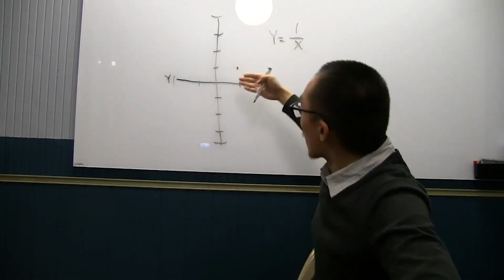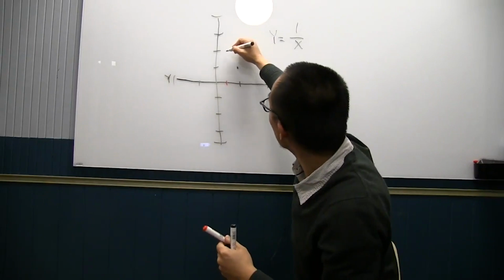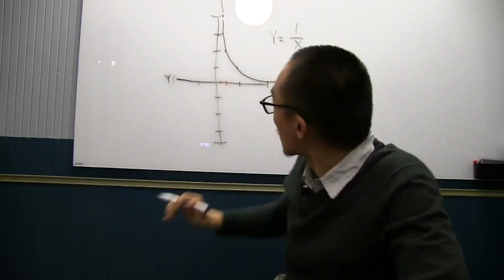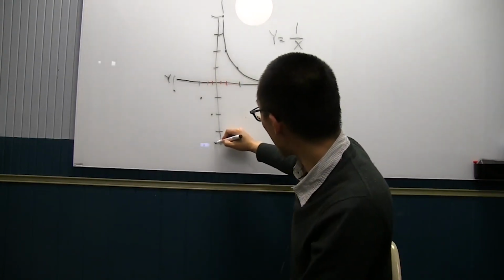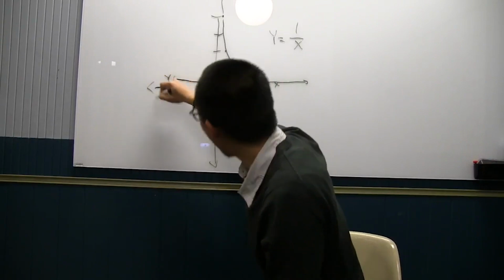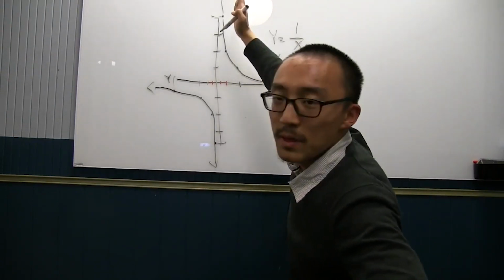All You Need Is A Simple Graph To Show Why You CANT DIVIDE BY ZERO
Forget all the complicated explanations, you just need an xy graph. Don't believe me, just watch. I wish they explained this to us in pre-algebra.